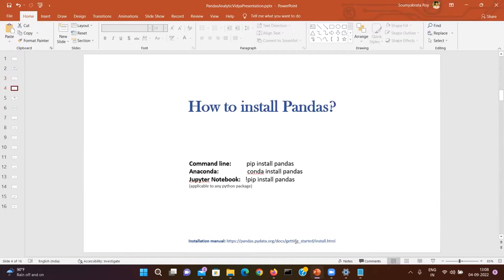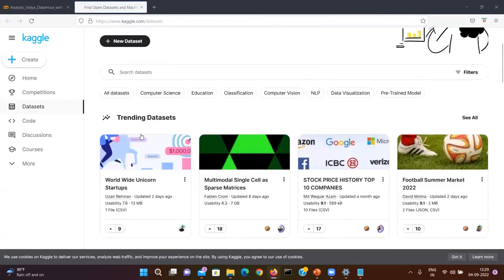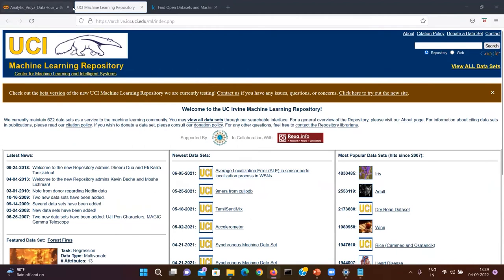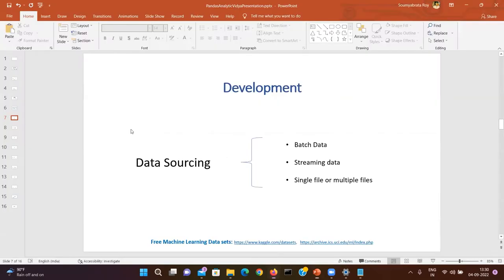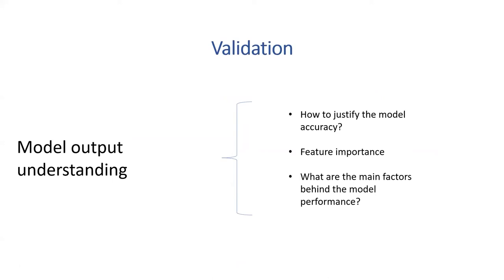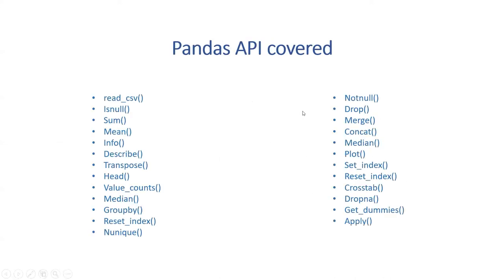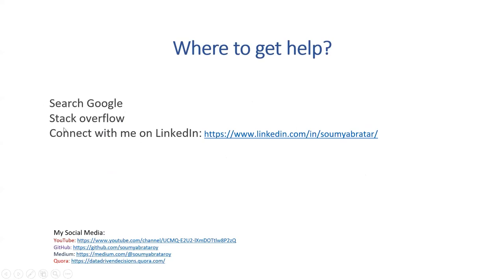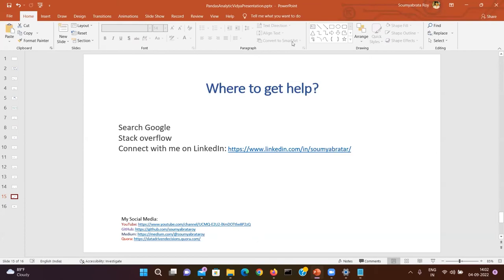The DataHour: Data Science Data management using Pandas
In this data hour we are going to cover the wonderful Pandas library, an introduction to pandas and why it is so popular in the data science domain, followed by a practical session. The speaker will show the most important Pandas methods and operations to handle different data management scenarios that appear in real life machine learning projects.

Prerequisites:  Enthusiasm for learning and basic understanding of Python.